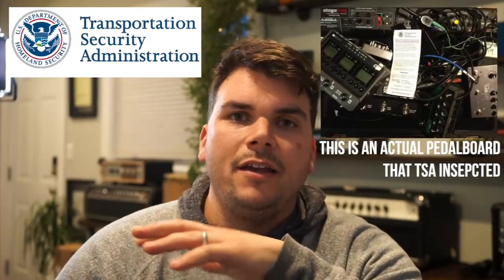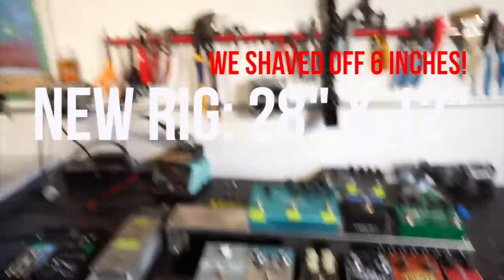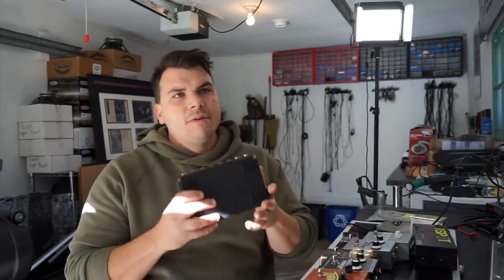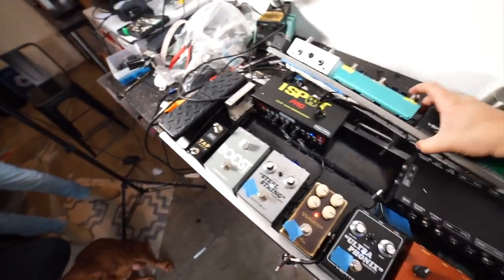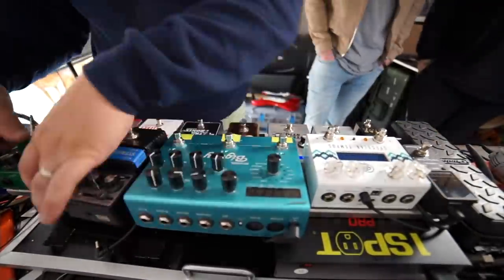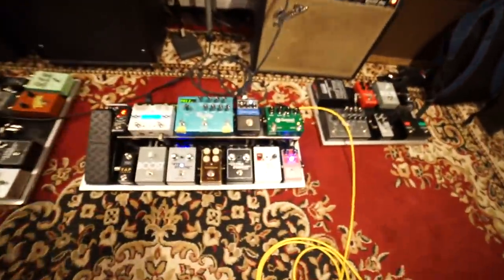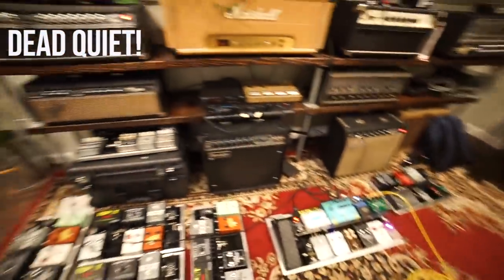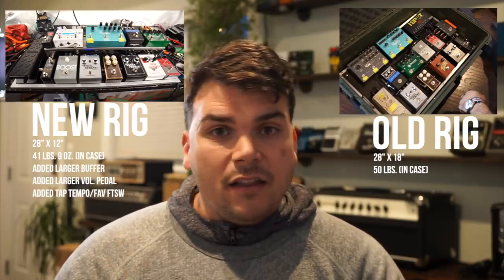Build A Bulletproof Pedalboard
The Rig Doctor shows you how to make your rig bulletproof and withstand even the most destructive roadie or airport staff, built to last a lifetime.

Vertex Ultraphonix
Vemuram Jan Ray
Vertex Steel String
Vertex Boost
Dunlop Volume X
Ernie Ball Tap Tempo
Diamond Tremolo
Vertex Landau Chorus
Strymon Big Sky
GFI Specular Tempus

POWER SUPPLY:
True Tone CS12 Power Supply

TOOLS:
Soldering Iron

2.1mm DC Power Plugs (straight)
2.1mm DC Power Plugs (right angle)
Mogami 2319
GLS Audio R/A
GLS Audio 1/4" Pancake Plugs
GLS Audio 1/4" Straight Plugs
Iconic Mini Straight 1/4" Plugs
Heat Shrink
3M Dual Lock SJ3550 (for pedal)
3M Dual Lock SJ3551 (for base)
Zip Ties
Tie Down Mounts

RIG DR'S FAVORITE GUITAR CABLE:
Mogami 2524 w/Silent Plug STRAIGHT
Mogami 2524 x/Silent PLUG RIGHT ANGLE

CREDITS:
Videographer - Mason Mejia
Graphics - Audrey Reed
Rig Dr. - Mason Marangella

TRANSITION MUSIC
by Danny Kean & Doug Maxwell "So Smooth"